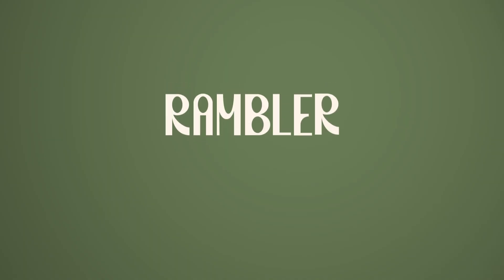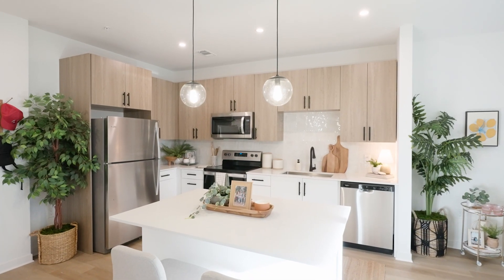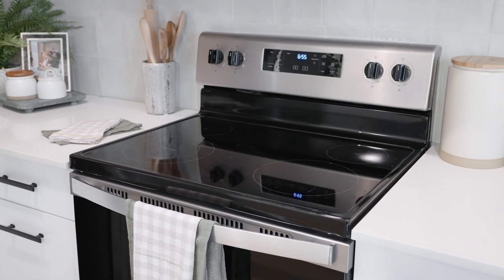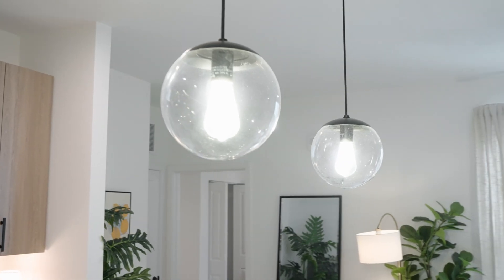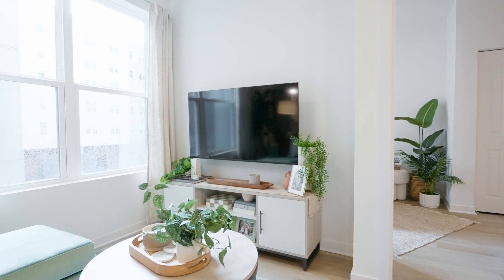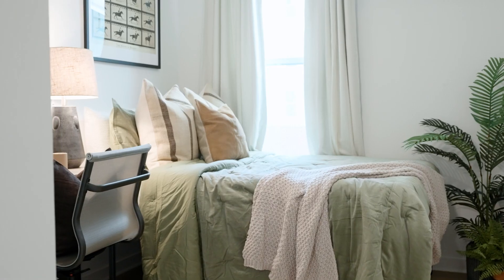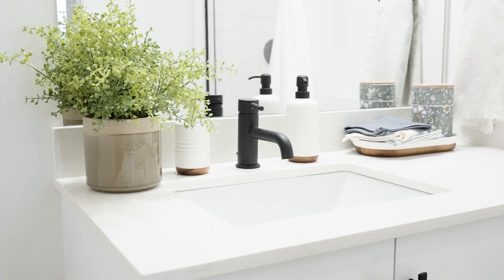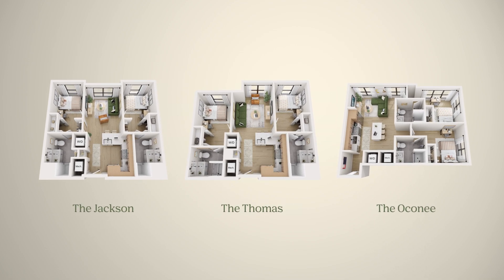The Finley: Rambler Athens 2x2 Floorplan Tour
Whether you’re entertaining on game day or studying for midterms, The Finley is the optimal intersection of comfort and style. This two-bedroom’s combination of a free-flowing living area with neatly tucked away bedrooms guarantees that this is the perfect spot to do it all, and do it well.

Room Features:
Full-sized bed, Two (2) under bed/stackable dresser drawers, Study desk, Desk chair, Internal lock on bedroom door, Faux wooden blinds.

Unit Features:
Wall-mounted smart television, Entertainment stand, Love seat, Accent chair, Coffee table, Two bar stools, Full-sized washer and dryer, Premium Wi-Fi internet, Deadbolt door lock, Faux wood blinds, GE stainless steel kitchen appliances.